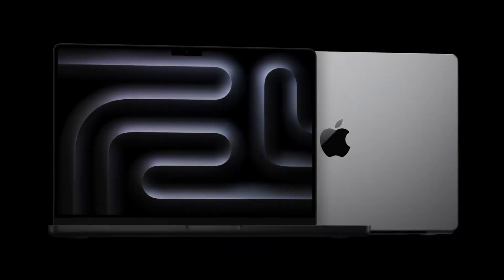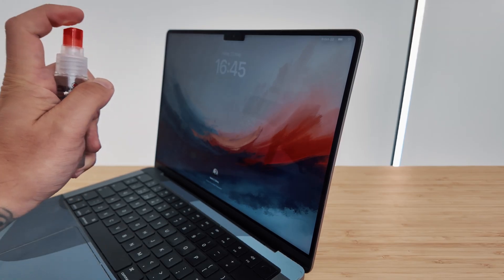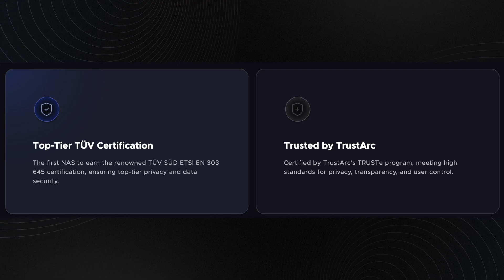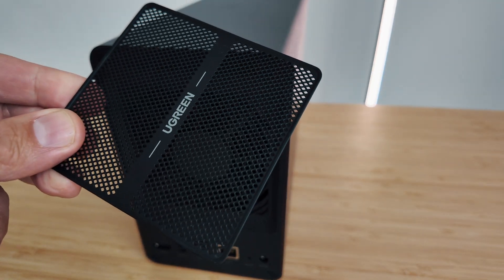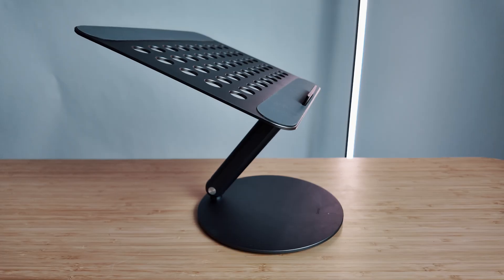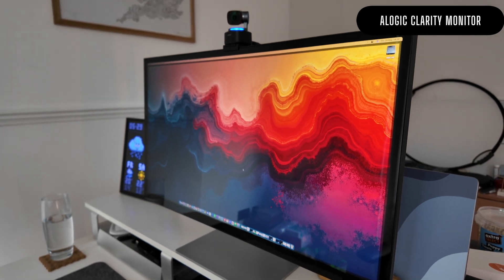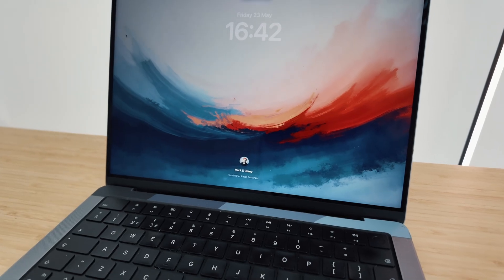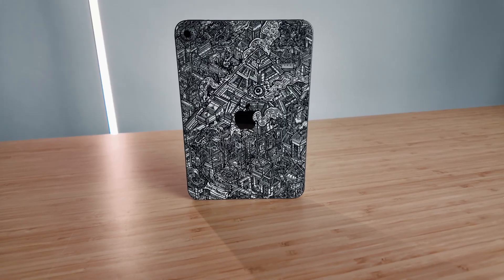12 MUST-HAVE MacBook accessories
*EASILY upgrade your Mac's storage with UGREEN NAS DXP2800* :

Amazon UK
Amazon US

🛒 *PRODUCT LINKS*

Whoosh! screen cleaner

TomToc A14 Defender bag

Nuphy Kick75 keyboard (code TMG10 will bag you a $10 discount on any order over $100)

Logitech MX Master 3S

iVanky Max1 Fusion dock

Obsbot Tiny2 webcam

iPad Mini 7th Gen

🙌 WIN COOL TECH

Ever wanted to see what really goes on behind the scenes of the channel? Or get early access to videos before they go live? How about winning some of the amazing gear I feature – shipped straight to you?

Join my Access All Areas membership – it’s packed with perks like:
🎬 Early, ad-free access to upcoming videos
📹 Weekly behind-the-scenes rambles where I share what I’m working on (and what’s going wrong!)
💬 Access to community chats so you can connect and share ideas
📊 The chance to vote on future content and help shape the channel

All starting from the price of a coffee.

Want to give it a try? Your first month is completely free.

⌚️TIMESTAMPS

0:00 : Intro
0:24 : Protection
2:07 : Storage
4:22 : Power
5:33 : Desk
09:00 : Companion?

📨 MONTHLY NEWSLETTER

🖥 SETUP